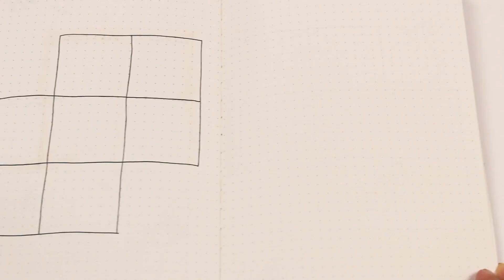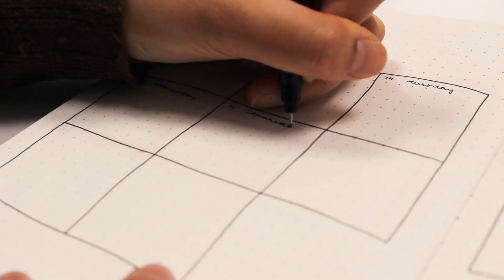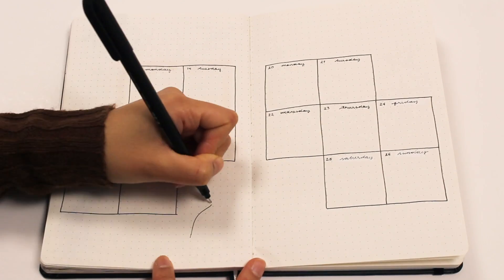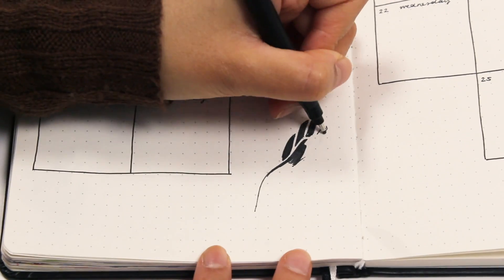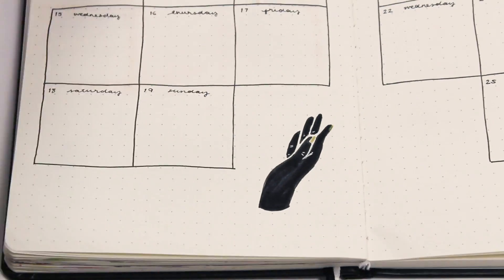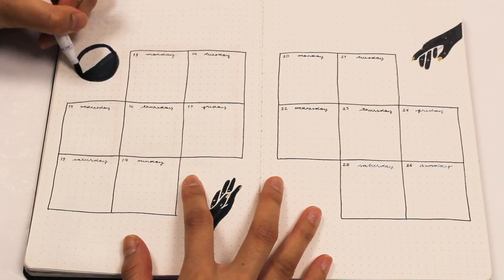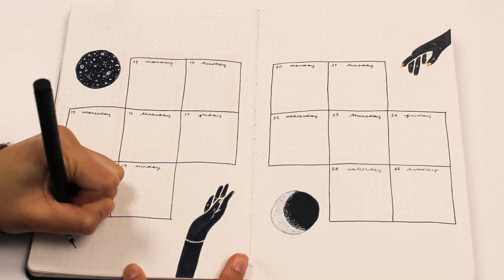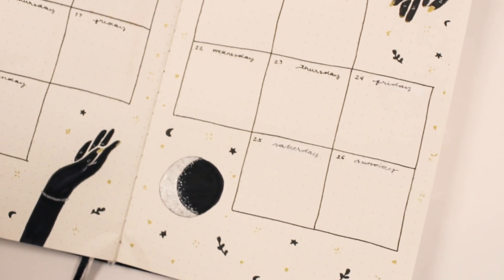PLAN WITH ME WEEKLY + FACE REVEAL - January 2020 Bullet Journal Weekly Setup